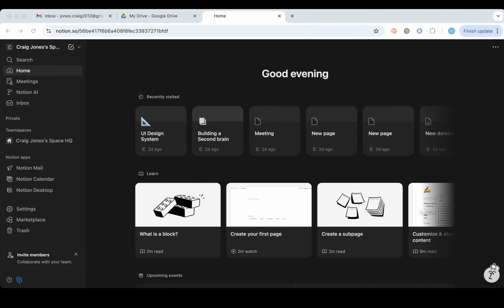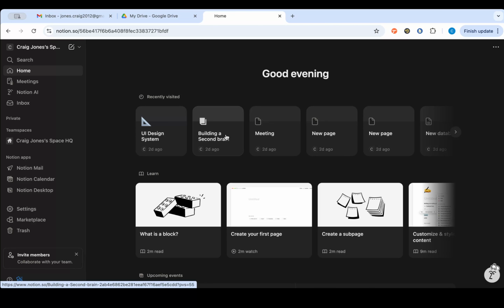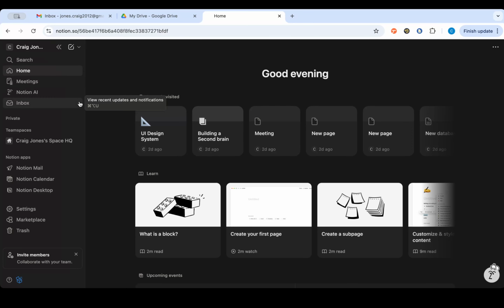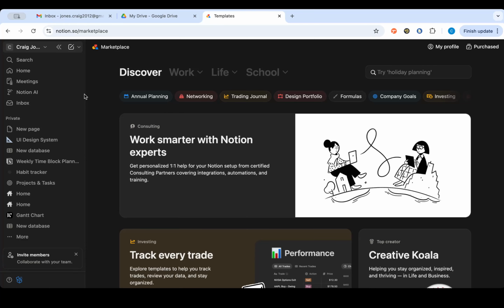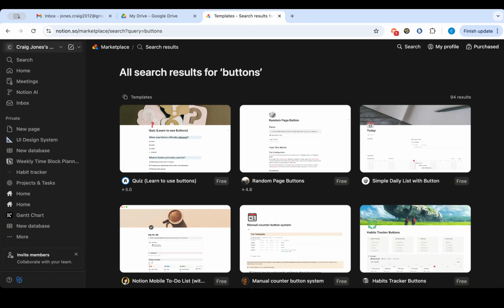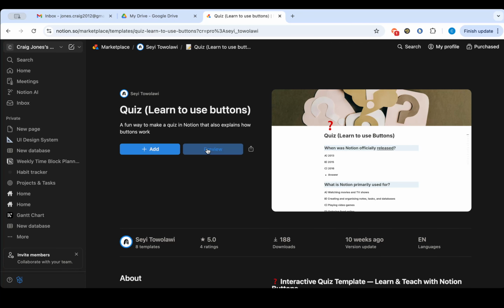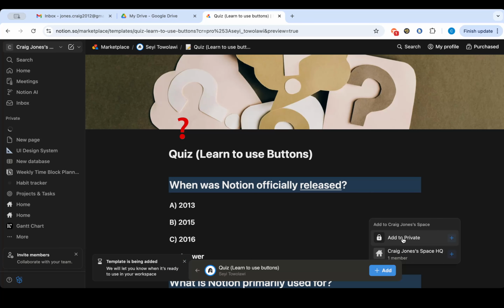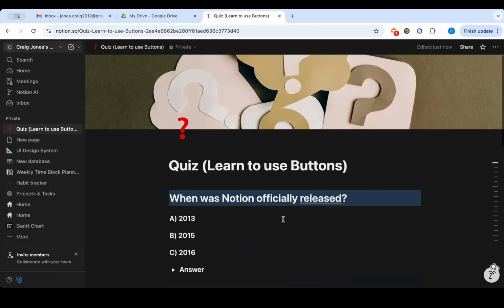How to Use Buttons in Notion - 2025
How to Use Buttons in Notion Easily! ✨ Learn how to automate actions, create shortcuts, and boost your productivity with Notion buttons.

Steps
• Open Notion and navigate to the page where you want to add a button.
• Type “/button” and select the Button block from the menu.
• Configure the button action, such as “Duplicate page,” “Open page,” or “Create template.”
• (Optional) Customize the button’s name, color, and icon for clarity and style.

Timestamps
0:00 How to Use Buttons in Notion - 2025
0:05 Open Notion Page
0:15 Add Button Block Using /button
0:25 Configure Button Action
0:40 Customize Name, Color, And Icon (Optional)

Helpful Tips: Name Buttons Clearly, Use Buttons For Repeated Actions, Customize Color For Visibility

Suggested playlist (e.g., “Notion Productivity How-Tos”)

If you find this video on How to Use Buttons in Notion - 2025 helpful, please consider subscribing to the channel so we can continue to bring you amazing productivity tips for Notion!